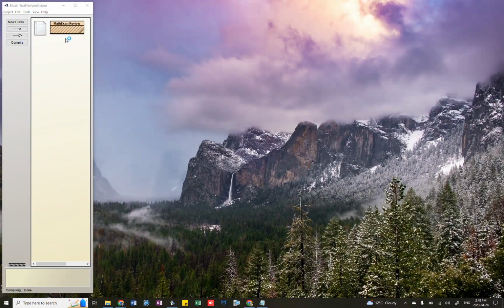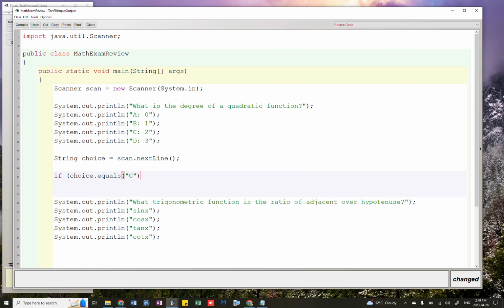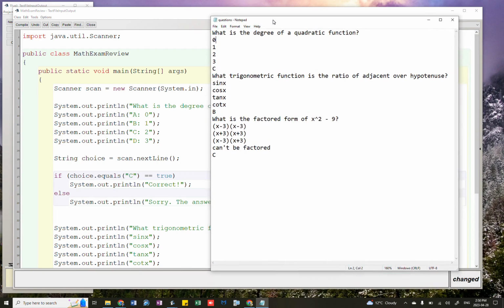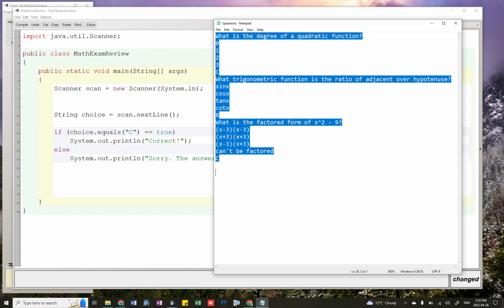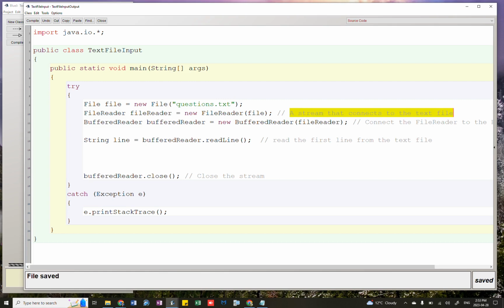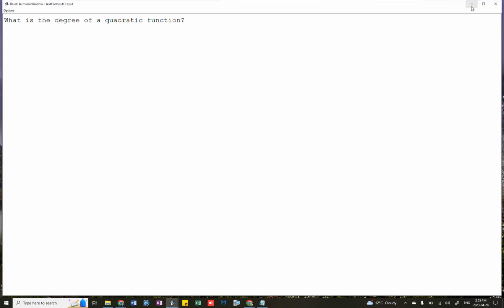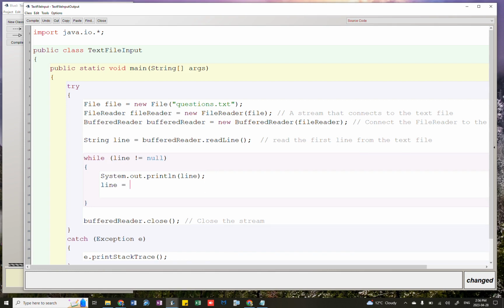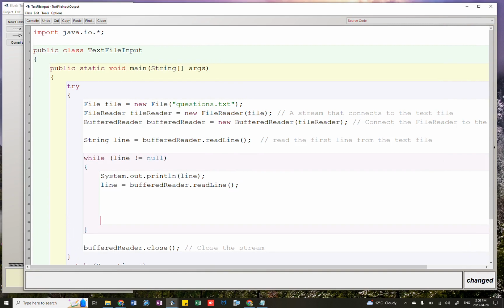Text File Input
Learn how to use a BufferedReader to input data from a text file.